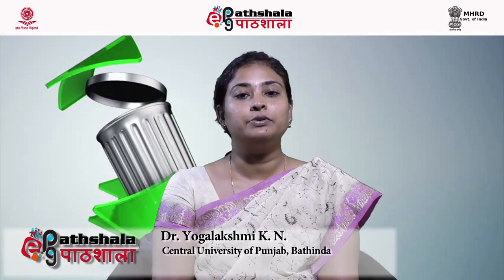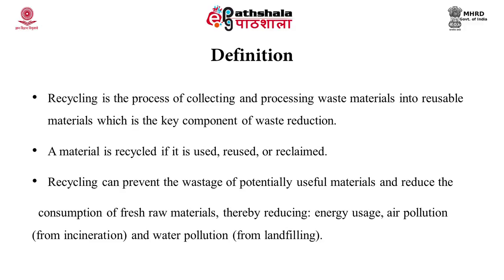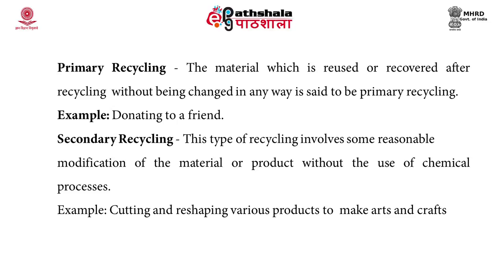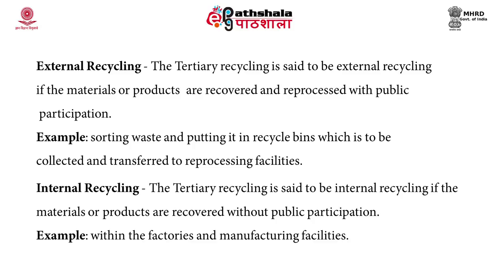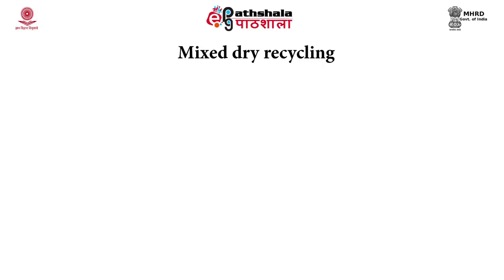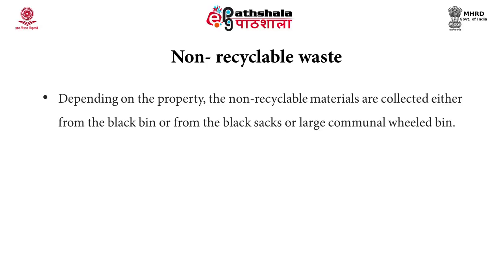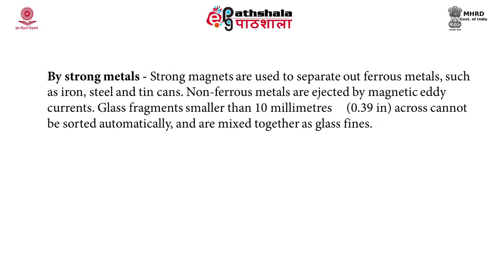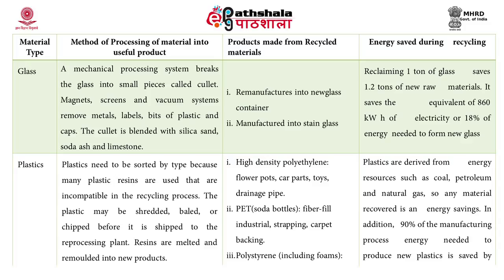Recycling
Subject:Environmental Sciences